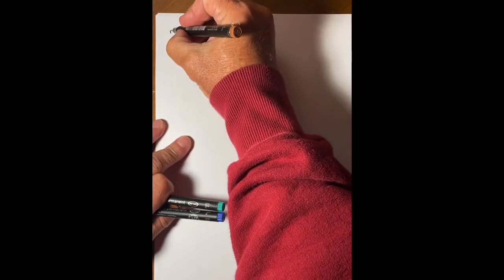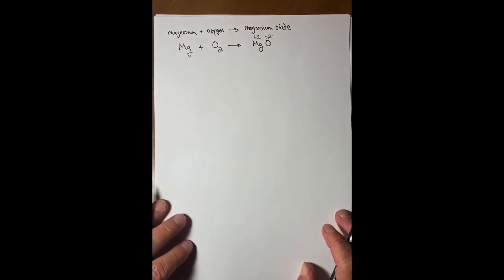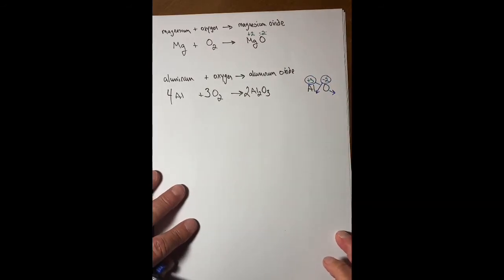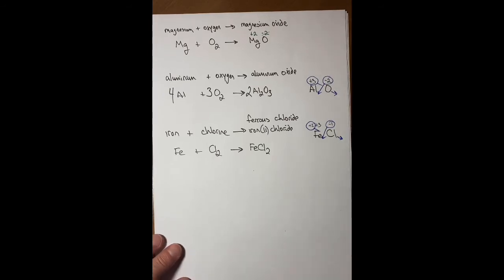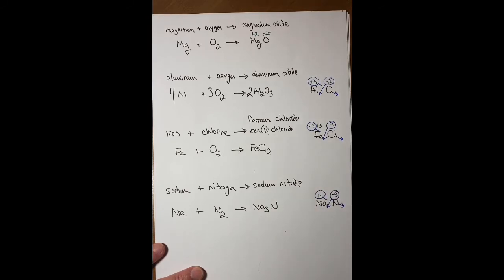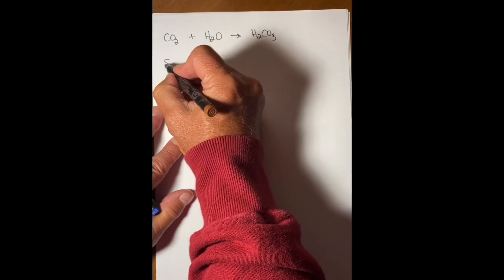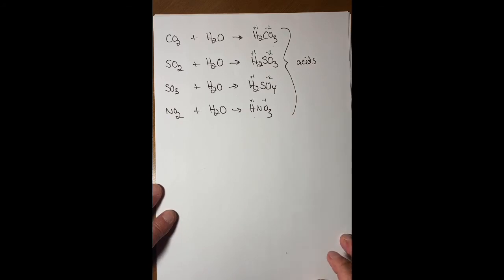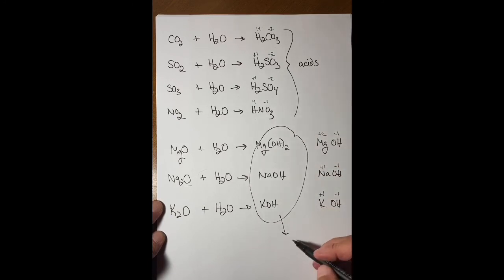Section 8 - Synthesis Rx